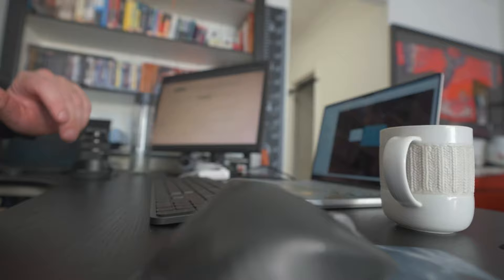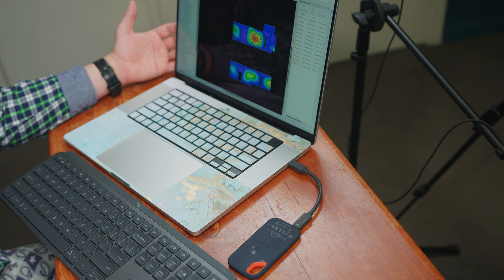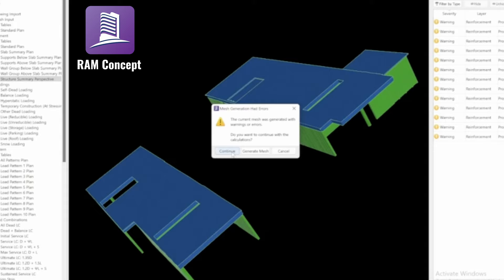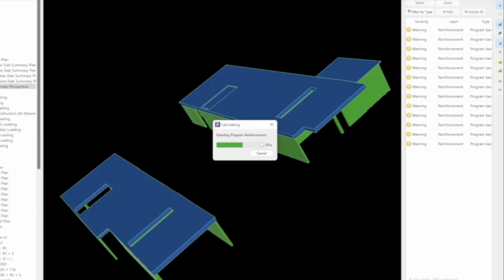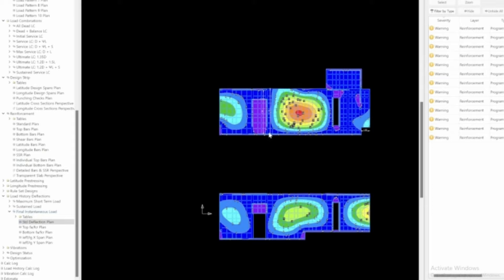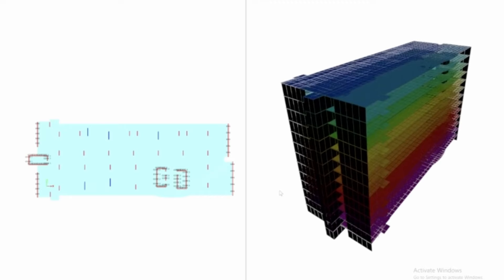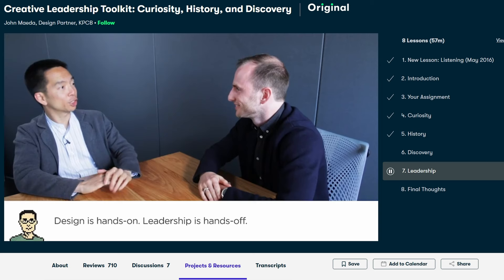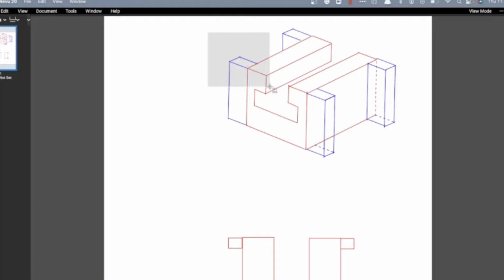Is the Apple M1 Max the Best Structural Engineering Laptop?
The latest laptop from Apple the M1 Max is a masterpiece of engineering; however, can it really be a structural engineering laptop? I go through some of the top software used by structural engineers and put the M1 Max through its pace to see if it can really be used for engineering.  engineers are always on the search for the best laptop for engineering, and the need is rising for engineers to be able to design on the go.  So when you search for the best portable laptop, you would be hard-pressed to go past the Apple M1 Max. Mac however is not known for their engineering software which is basically exclusively on Windows, so can the Mac keep up even when Virtual machined?

Headphones: Bose Noise Cancelling Headphones